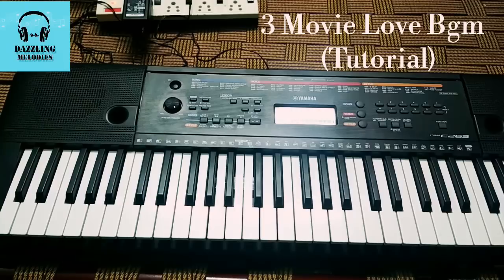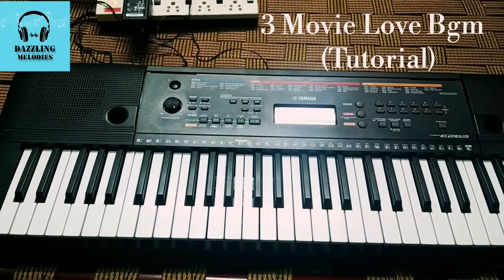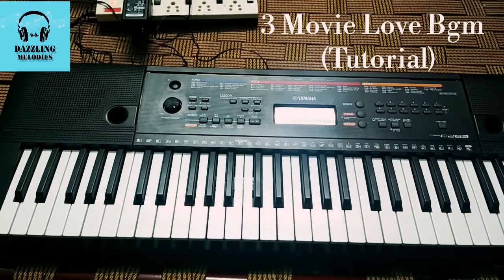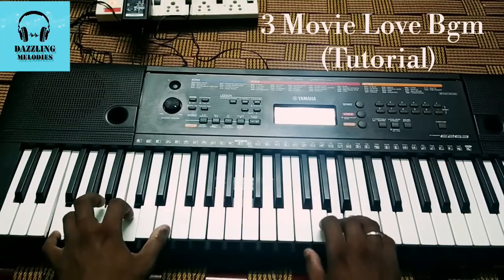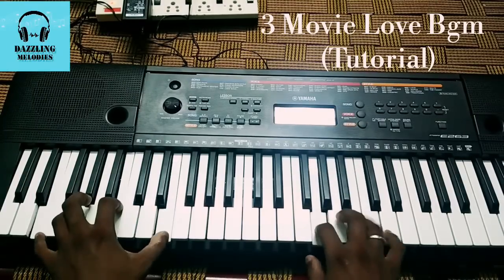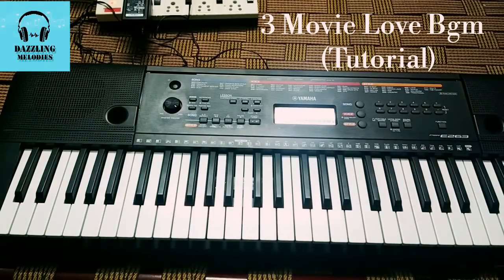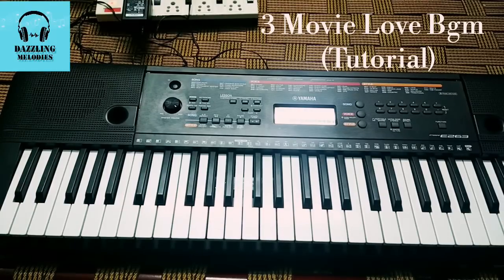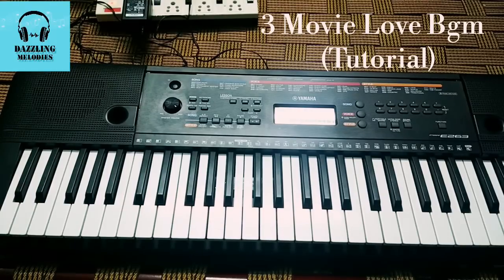3 Movie Love Bgm | Keyboard Tutorial | Tamil | Dhanush | Anirudth | Dazzling Melodies | Aravind Fz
Voice : Flute
Style : Arpeggio
Tempo :150

(1st time )

Am      Em
A E A | G , , |

Am      Em
A E C | B , AG

F          G
A , GF | E F GF#

(2 nd Time )

Am      Em
A E A | G  BCDB|

Am           Em
A E AG# | G BDCB |

F          G
A , GF | E BCDB

(1st time )

Am     Em
C , ,B | C , , B

F                G
C AA BG | A BCDB

(2 nd time )

F                G
C AA BG | A EGAB

Am              Em
CA CA CA | GB GB GB

F                  G
CA CA CA | G BA F.E

F                  G
CA CA CD | FED EDC

(Repeat twice )

hope u guys understood
Keep support us ❤
Hope u guys like it ❤Keep Support 🎶🎶